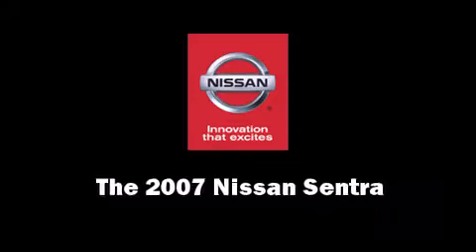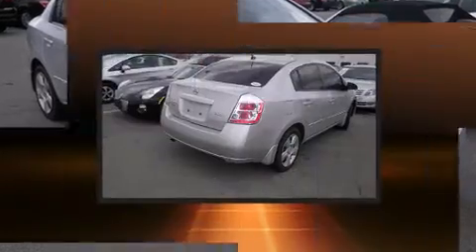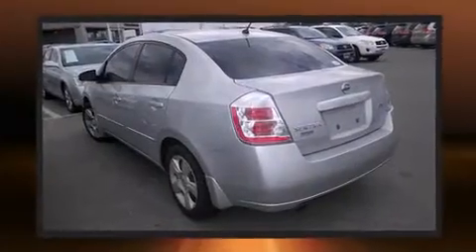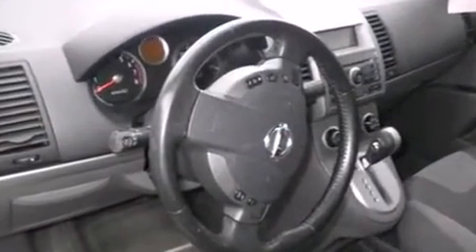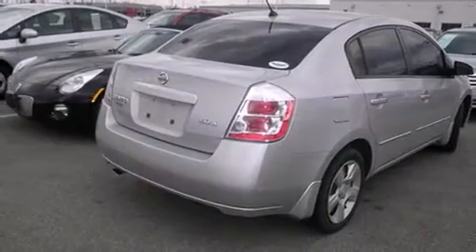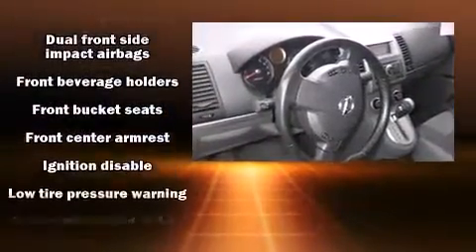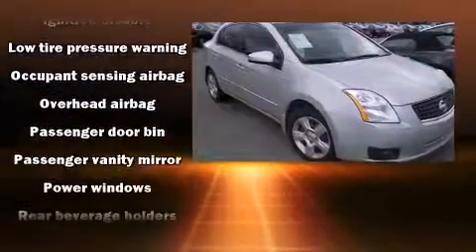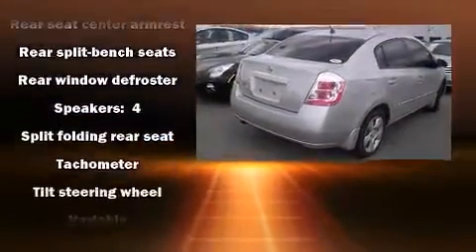2007 Nissan Sentra in Cincinnati, OH 45249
Kings Toyota Scion
4700 Fields Ertel Rd.
in Cincinnati, OH 45249

Outstanding design defines the 2007 Nissan Sentra. This 4 door, 5 passenger sedan has just over 90,000 miles. Smooth gearshifts are achieved thanks to the efficient 4 cylinder engine, providing a spirited, yet composed ride and drive. Top features include power windows, 1-touch window functionality, a tachometer, variably intermittent wipers, front bucket seats, air conditioning, tilt steering wheel, and a split folding rear seat. Side curtain airbags deploy in extreme circumstances, shielding you and your passengers from collision forces. Our knowledgeable sales staff is available to answer any questions that you might have. They'll work with you to find the right vehicle at a price you can afford. Stop by our dealership or give us a call for more information.